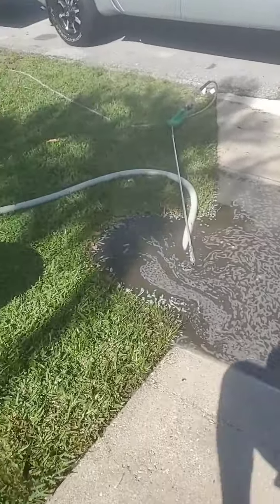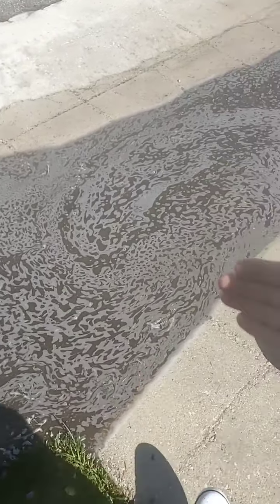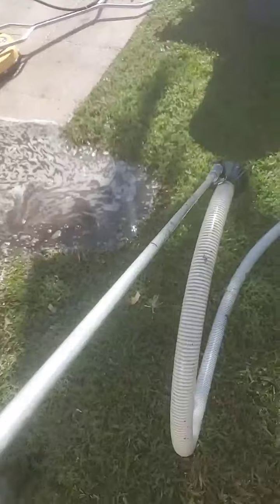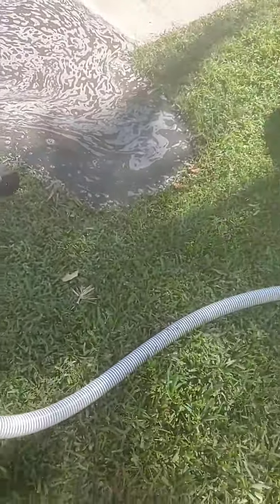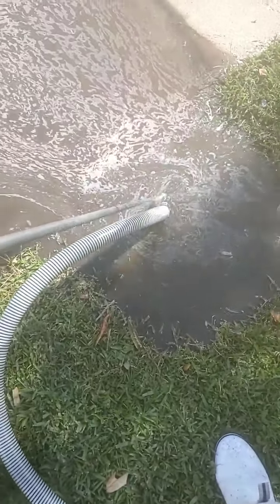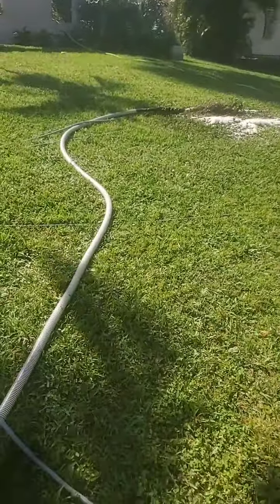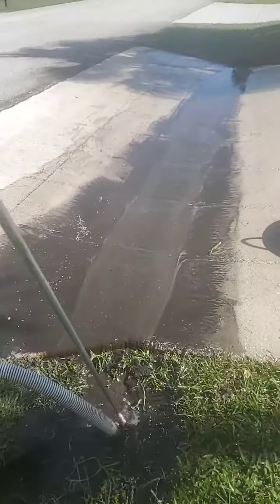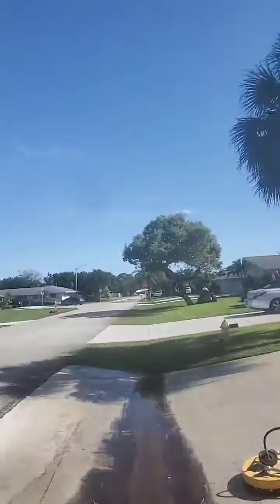SLUDGE SUCKER SLUDGE PUMP | pressure washing